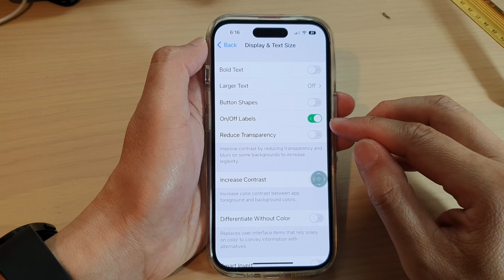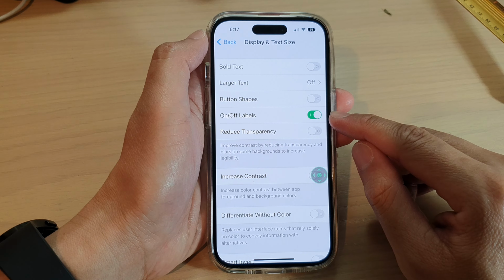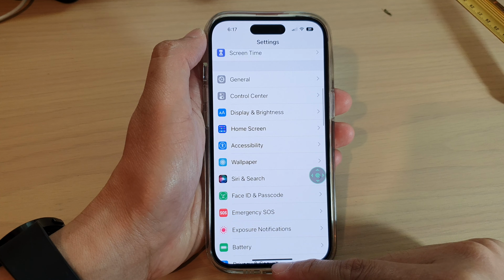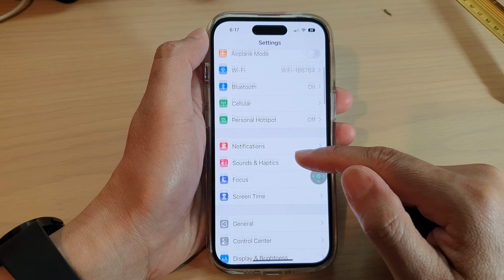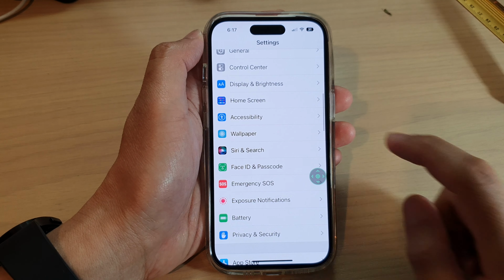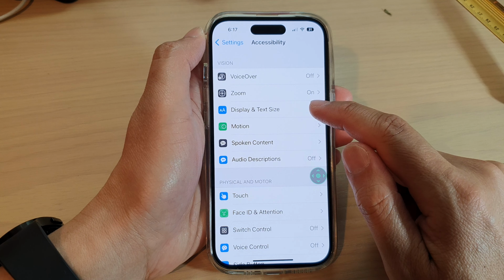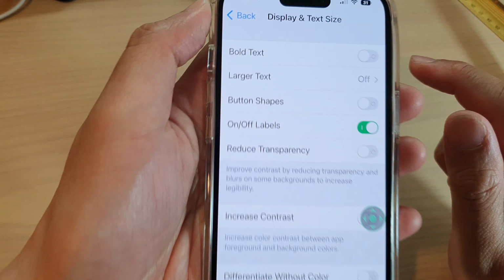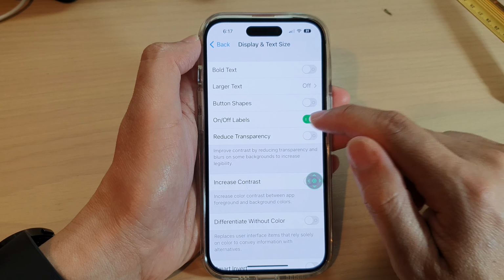iPhone 14's/14 Pro Max: How to Enable/Disable The On/Off Label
Learn how you can enable or disable the On/Off label on the iPhone 14/14 Pro/14 Pro Max/Plus.